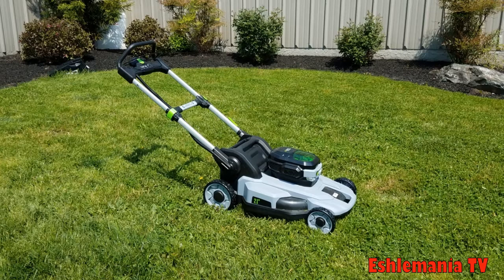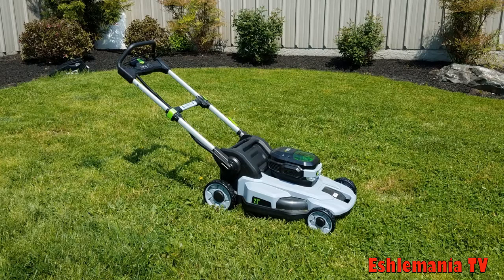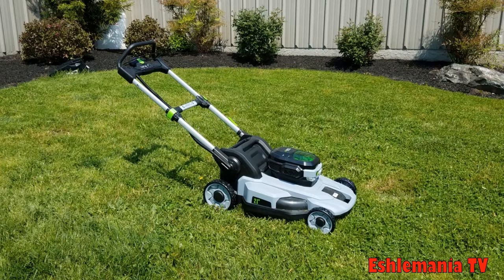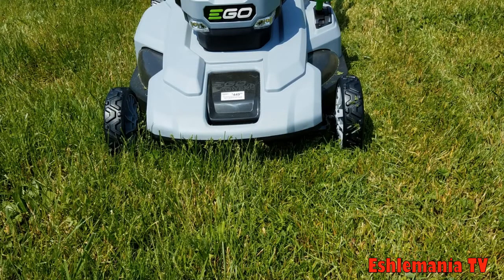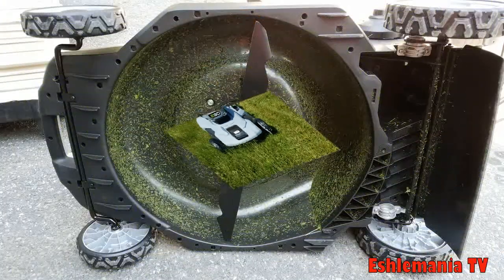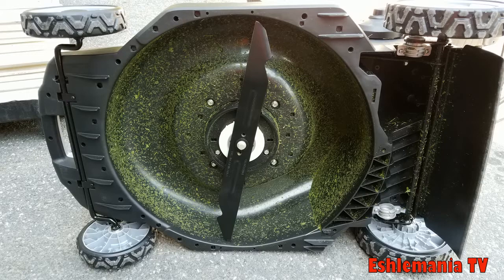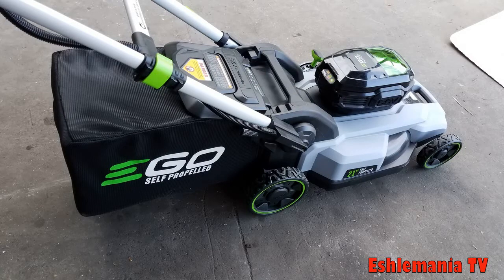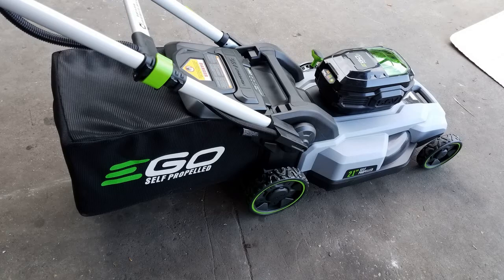Ego LM2101 Push Mower Mowing Wet Grass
Here we try out an EGO LM2101 push mower. The LM2101 is a 56 volt battery powered 3 in 1mower. We all know that everyone is jumping in the battery game these days, but EGO is definitely not a new brand. They actually came out with their first battery powered mower around 10 years ago. They have several other battery powered products in their current line up such as leaf blowers, string trimmers, self propelled mowers, chainsaws, and more. They currently have 3 different battery sizes, but the nice part is that all their batteries are interchangeable and fit all models of EGO power products. Ego power products are available at many locations, but as always we recommend you buy your EGO equipment from an actual EGO dealer. This way f you have any problems or warranty issues they can handle it for you.

For more info on Ego products we recommend contacting:
EM Herr Farm & Home Center